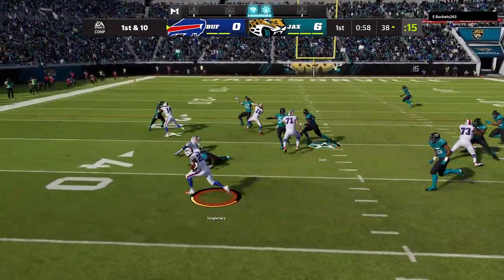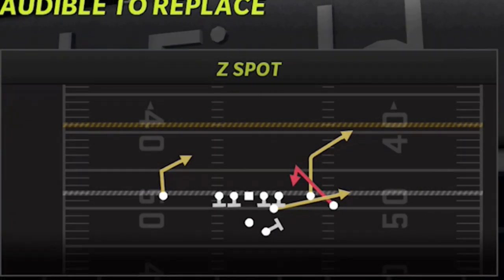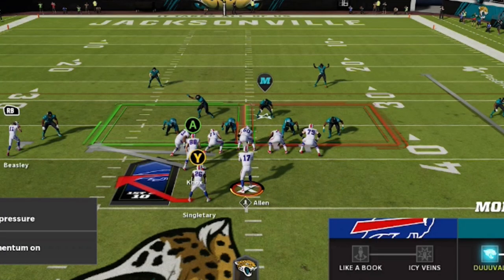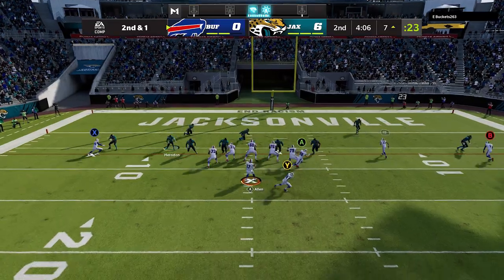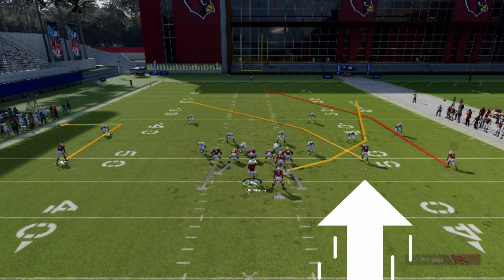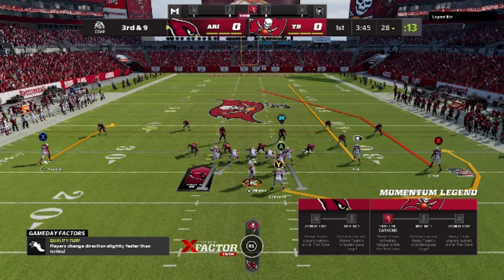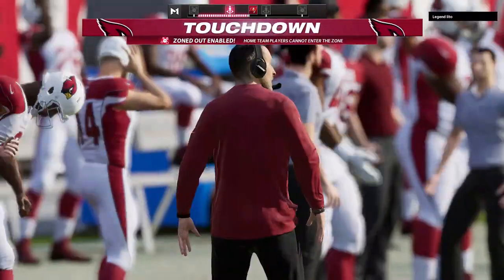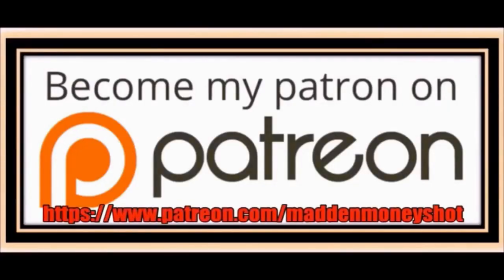Everyone Rage Quits😡🤬 VS This RARE OVERPOWERED OFFENSE! Madden NFL 22 Gameplay Tips & Tricks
In this video i run only 1 offense the entire game & score Every time! I go over one of the best plays run and pass offenses in madden nfl 22! A rare glitch play scheme that can only be found in the arizona cardinals best offense playbook. These madden nfl 22 offense tips and tricks can be used in mut 22 madden ultimate team, cfm connected franchise mode, online ranked head to head and more! Madden 22 best play tips and tricks.

0:00 madden nfl 22 offense tips video start
0:27 madden 22 gameplay start
1:02 best offense playbook
1:08 best offense madden 22
2:00 glitch rpo play madden 22
2:32 best run play madden 22
3:04 best pass play madden 22
4:48 cover 3 1 play td
6:01 start of second gameplay
7:35 cover 2 man & zone 1 play td

NFC

EAST

NORTH

SOUTH

WEST

AFC

EAST

NORTH

SOUTH

WEST

CHIEFS